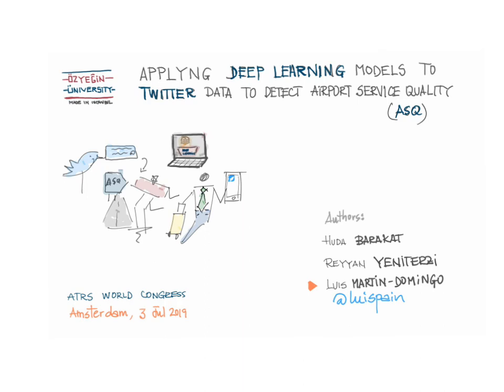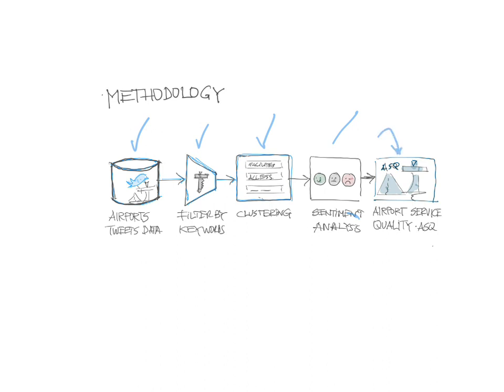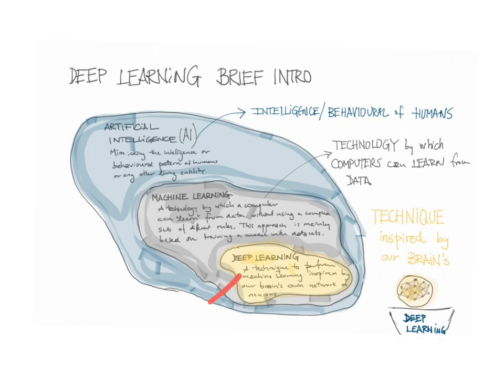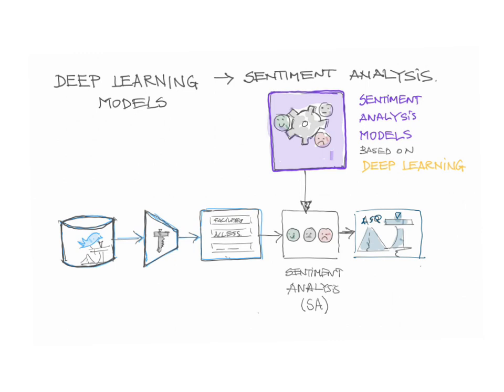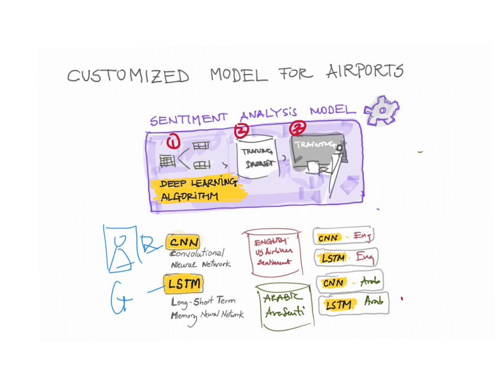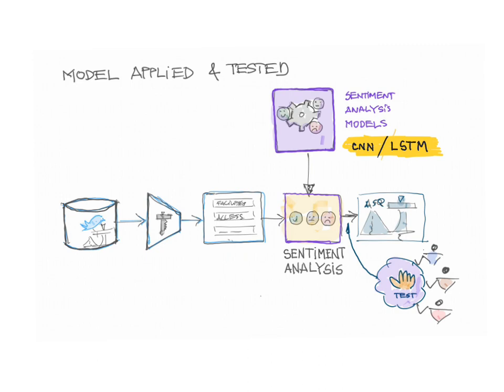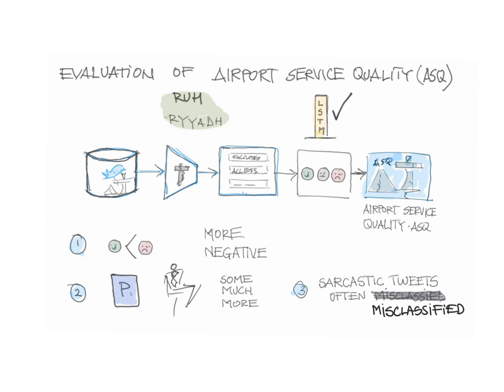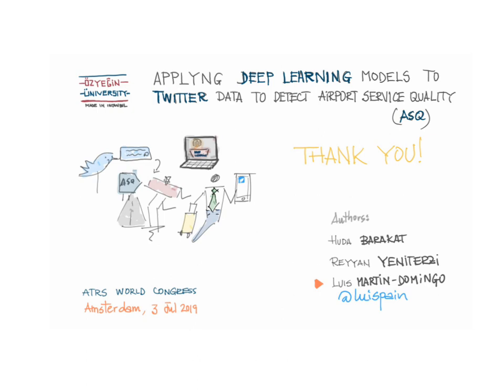Applying Deep Learning Models to Twitter Data to detect Airport Service Quality (ASQ)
Research presented at the ATRS World Congress in Amsterdam the 3rd of July 2019 and hen published in the Journal of Air Transport Management

Highlights

• Twitter data used to measure airport service quality (ASQ).
• Deep learning model developed to measure tweets sentiment.
• LSTM algorithm performs better than CNN algorithm.
• Model trained with aviation labelled dataset improves performance.
• Model applied to tweets in Arabic from King Khaled (RUH) airport.

Abstract
Measuring airport service quality (ASQ) is an important process for identifying shortages and suggesting improvements that guide management decisions. This research, introduces a general framework for measuring ASQ using passengers’ tweets about airports. The proposed framework considers tweets in any language, not just in English, to support ASQ evaluation in non-speaking English countries where passengers communicate with other languages. Accordingly, this work uses a large dataset that includes tweets in two languages (English and Arabic) and from four airports. Additionally, to extract passenger evaluations from tweets, our framework applies two different deep learning models (CNN and LSTM) and compares their results. The two models are trained with both general data and data from the aviation domain in order to clarify the effect of data type on model performance. Results show that better performance is achieved with the LSTM model when trained with domain specific data. This study has clear implications for researchers and airport managers aiming to use alternative methods to measure ASQ.